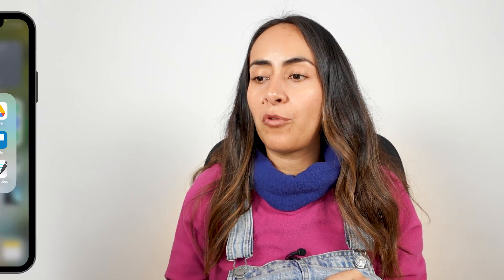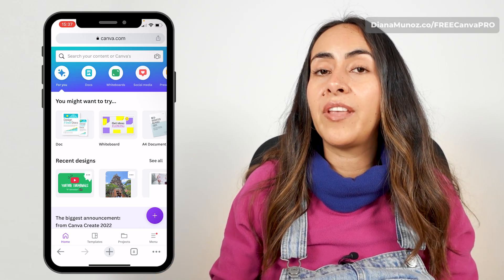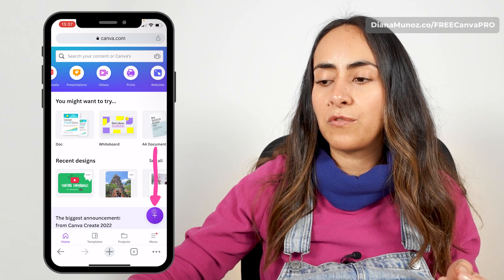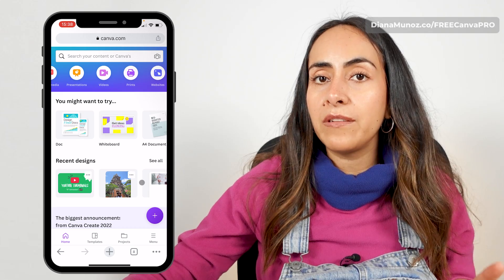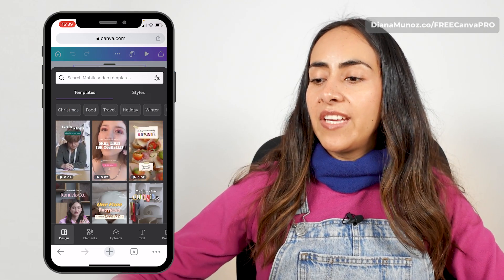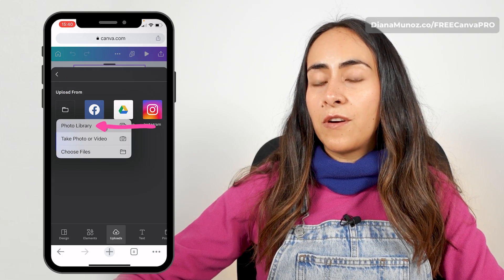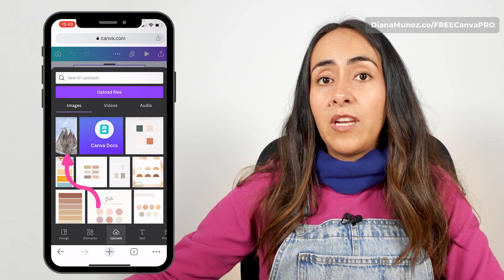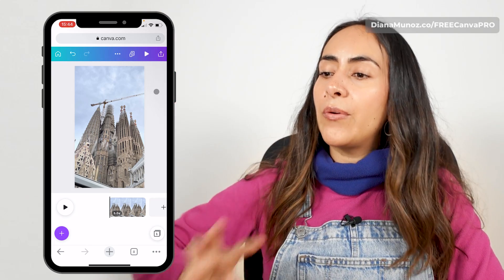How to Add Music to a Photography 🎶🖼️🎶[FREE in Canva]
Here's how to add music (or any audio track) to an image on an iPhone, an Android, or a computer, easily and for free in Canva! Adding music to photos is great for social media as you can share them as a post or as a short video (Instagram reels, TikToks, Youtube Shorts) which really spices up your feed and makes it more lively. This works with any sort of audio tracks: you can either upload your own or pick one from the Canva library... And since we'll be working from a browser and with a free Canva account, this tutorial is for absolutely everyone, even if you are a beginner... and no need to download the App. I hope you enjoy this video!

✅ VIDEO CHAPTERS
00:00 Intro
00:43 Select the adequate document type in Canva
01:56 Upload and insert your photo
02:59 How to upload music or search for audio tracks in Canva
06:03 How to adjust and apply effects to the audio
07:58 Add multiple audio tracks
09:22 Add text to your photo
10:46 Add animations to the photo
12:26 Add other visual elements
13:56 Download your video from Canva
14:39 Want to see the final outcome? Here it is!